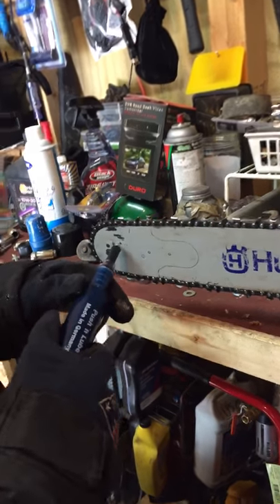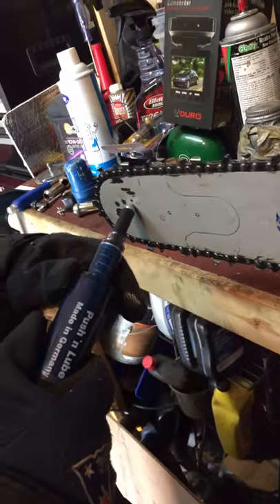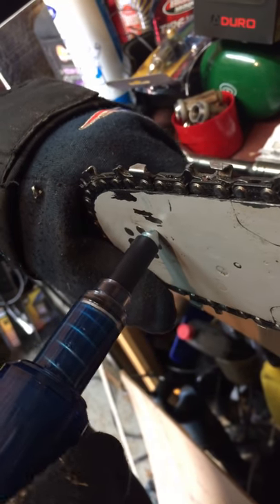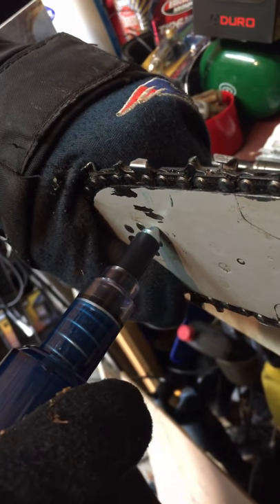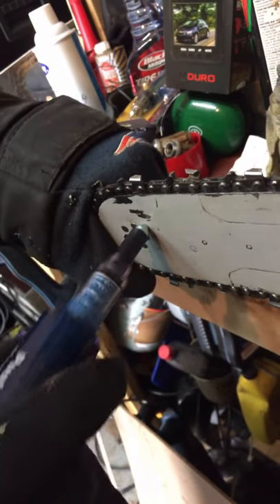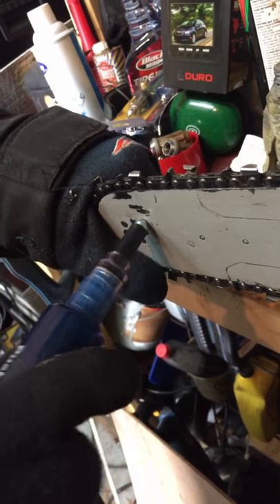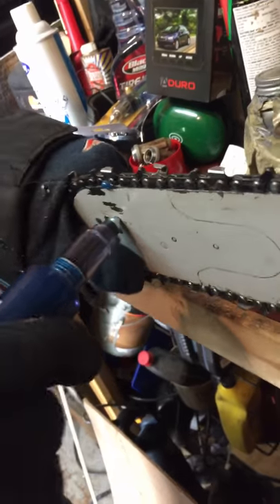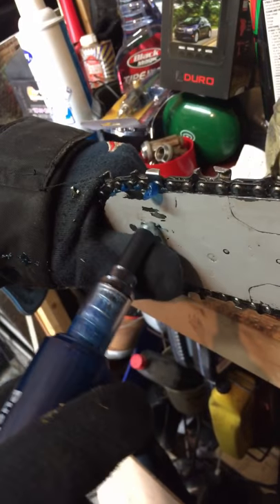How to grease a chain saw bar tip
Your bar will not warm as easy if you grease the end of it.